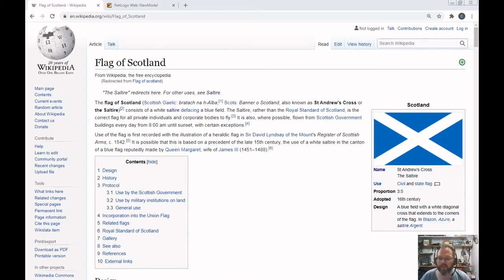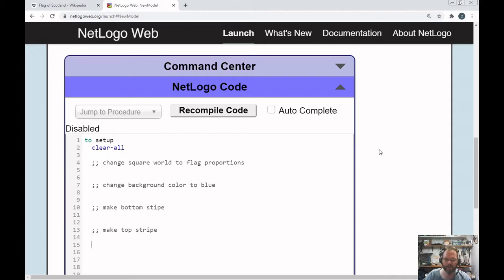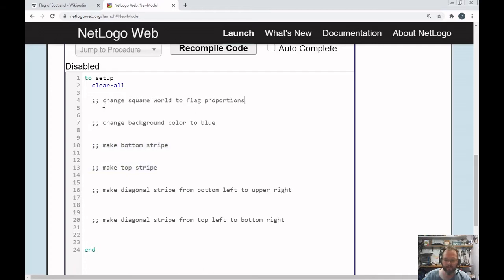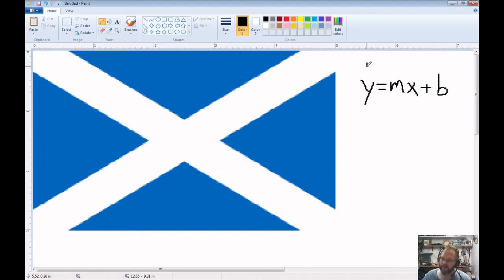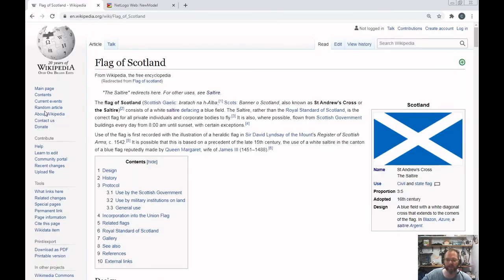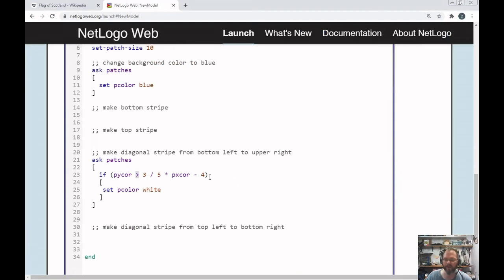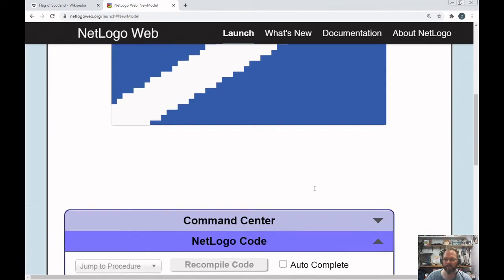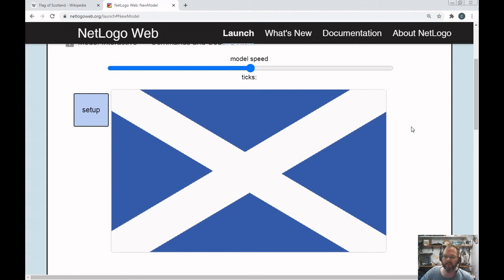NetLogo Flag with Diagonal Stripe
Demonstration of using NetLogo to create diagonal stripes on a flag.